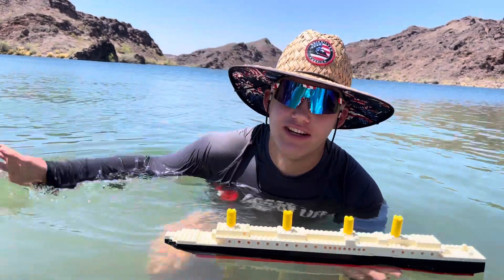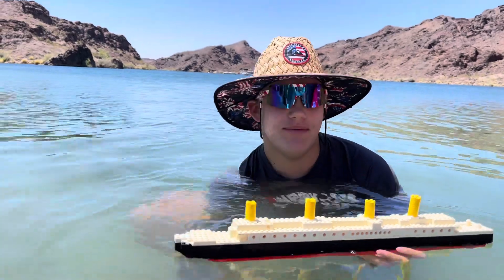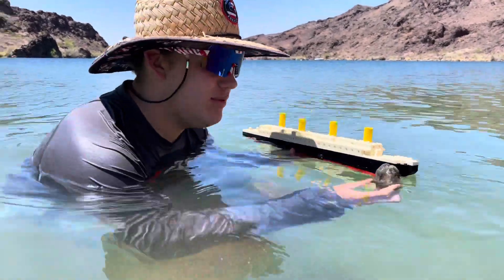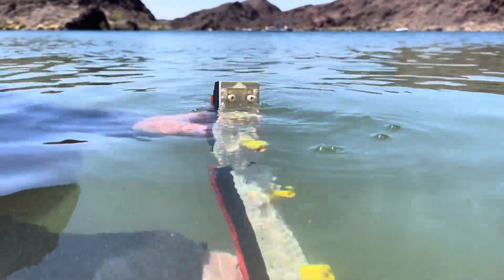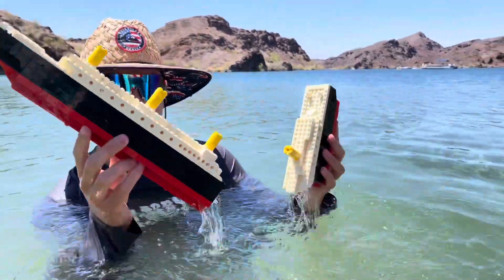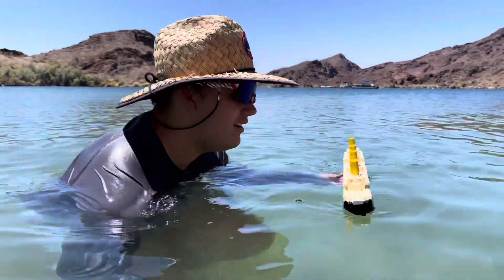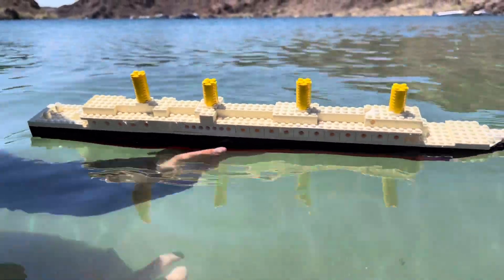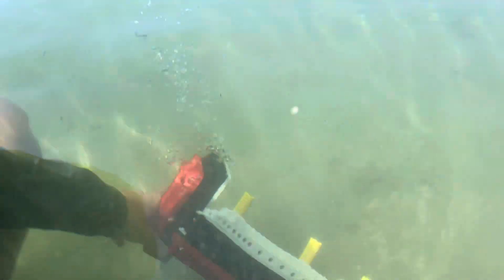Larry Life Titanic Sinking In Lake Havasu